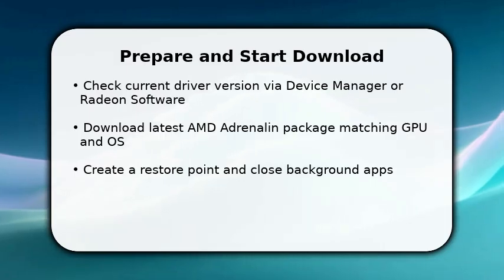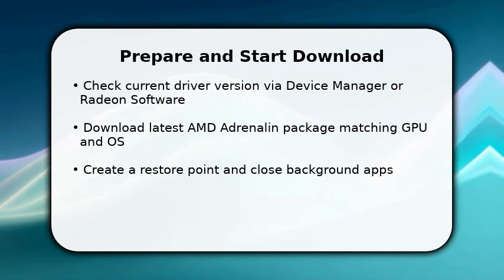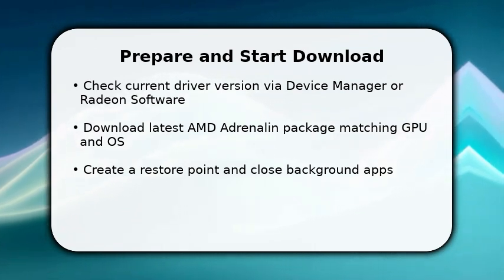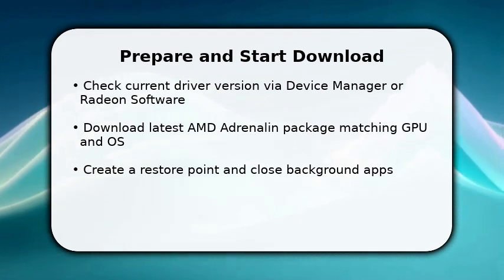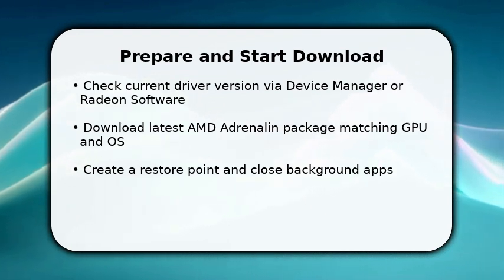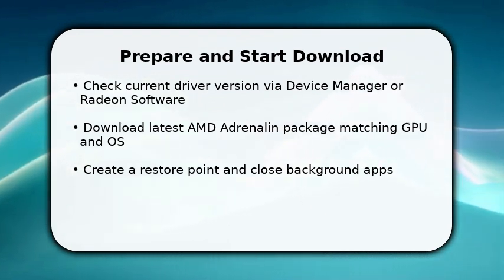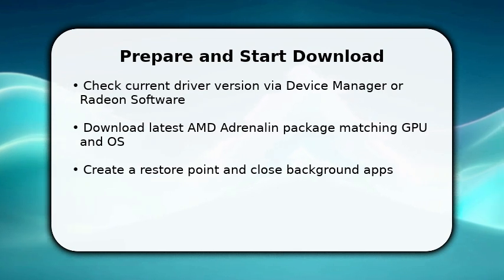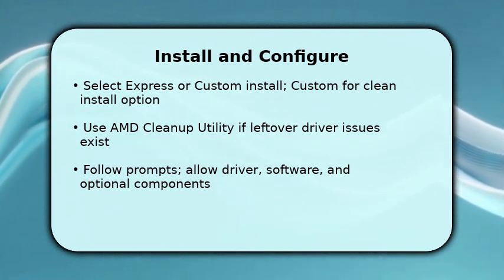How to Update Your Amd Driver - Step by Step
Learn the essential steps to update your AMD graphics driver for optimal performance and compatibility. This video guides you through checking system requirements, downloading updates from official sources, installing new drivers safely, troubleshooting common issues post-update, and ensuring stability on various operating systems.